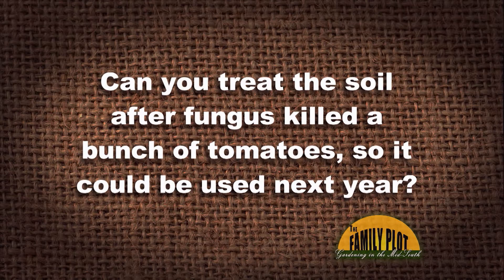Q&A – Can you treat the soil to kill tomato fungus?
UT Extension Agent Lee Sammons, III says the best thing to do is remove the plants affected by the fungus from that part of the garden. In this case, it is tomatoes. Then practice crop rotation. This will keep the fungus from building up in the soil. The fungus is in the soil but affects the plants when it splashes up on the lower leaves. To reduce the amount of fungus in the soil make sure you remove all the leaves and other parts of the affected plant and throw them away, not in the compost pile. Mulching can reduce the splashing on the lower leaves. If you want to try to kill the fungus you can put down a sheet of plastic in the heat of the summer for several weeks. The heat will kill the fungus.